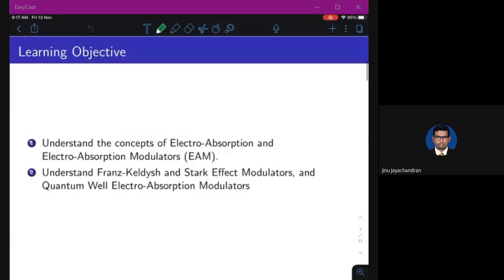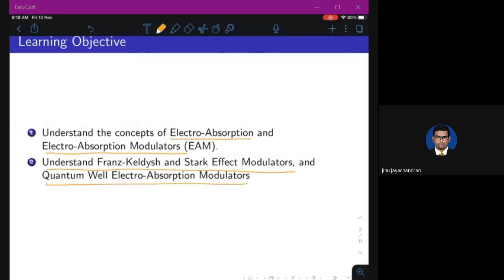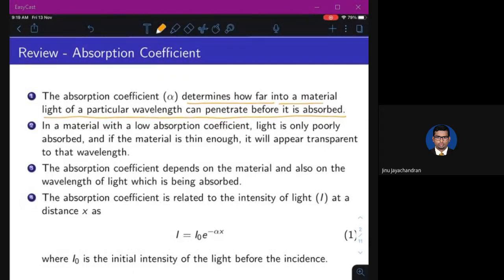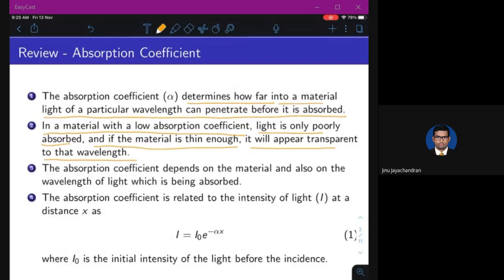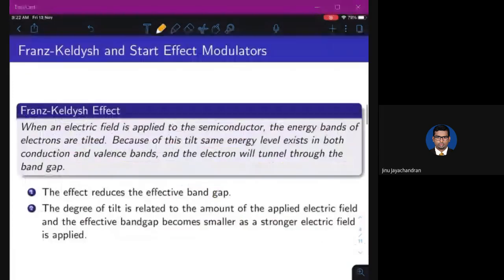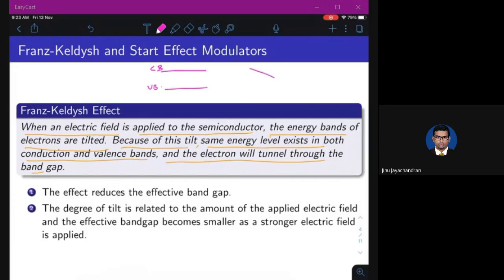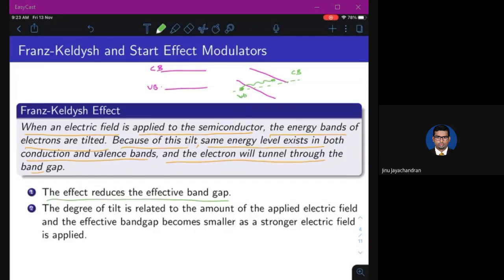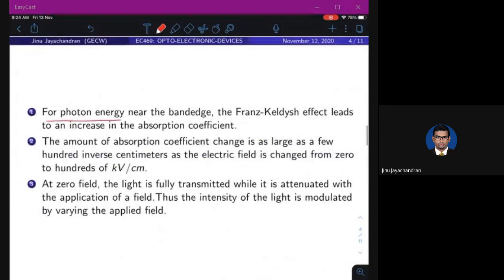EC469: OPTO - LEC22 - ELECTRO - ABSORPTION - MODULATORS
The lecture discusses the concepts of electro-absorption modulators - Frenz-Keldysh Modulator and Quantum Confined Stark effect modulator.